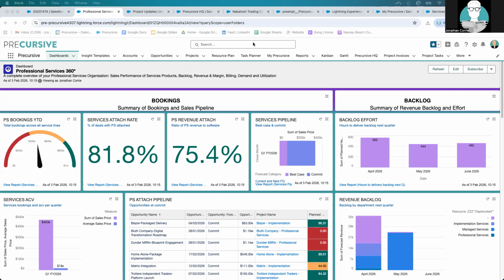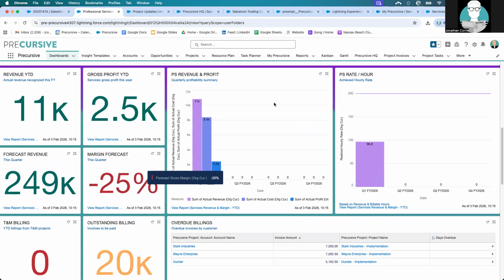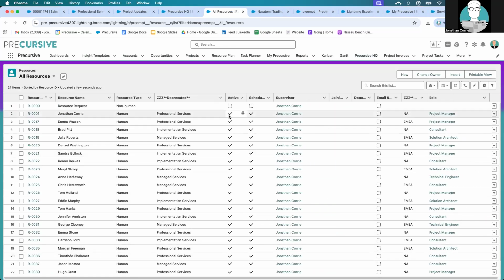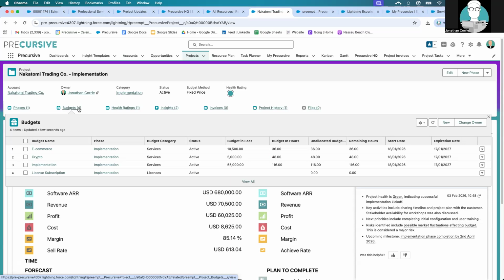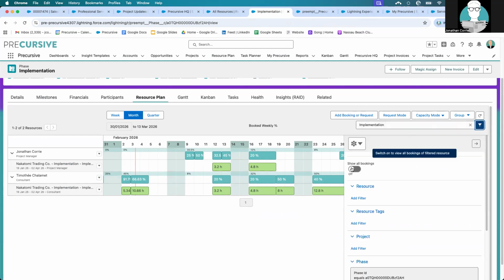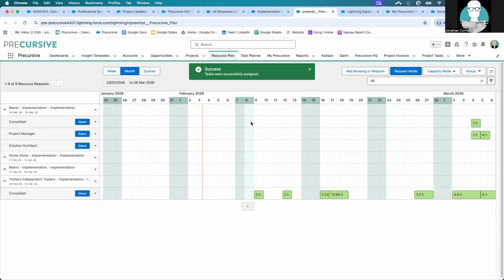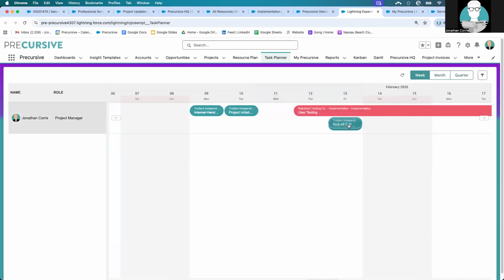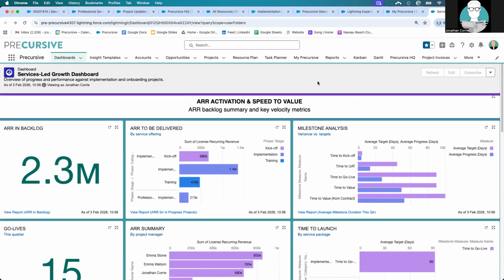Step Through Demo Example